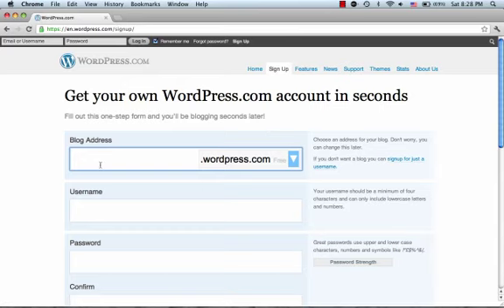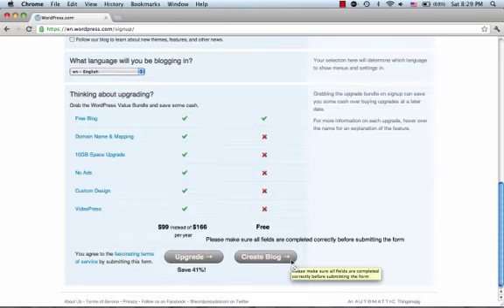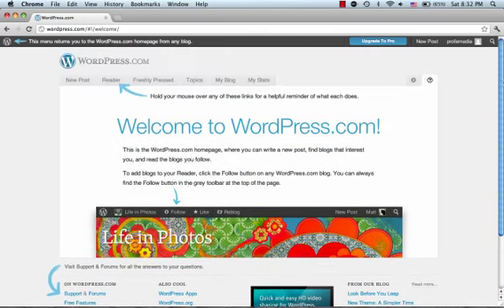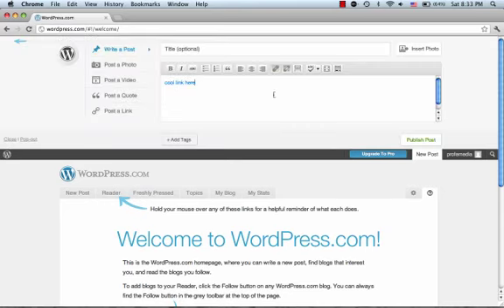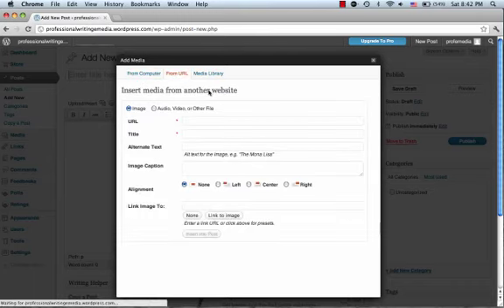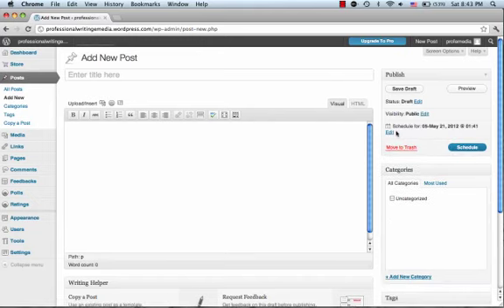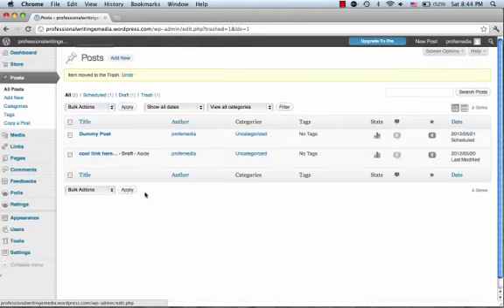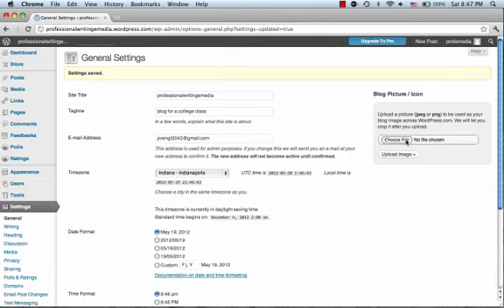ENGL3043: Using WordPress